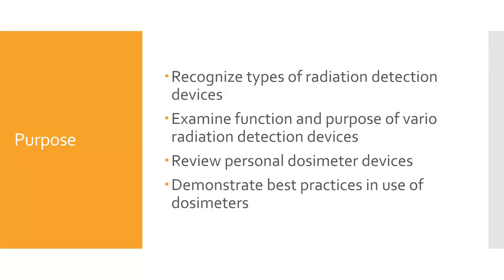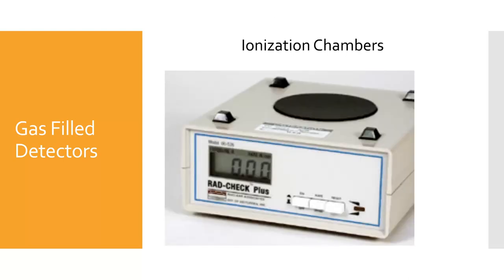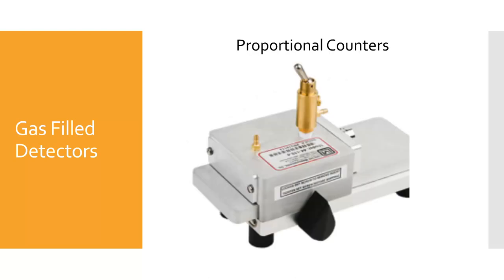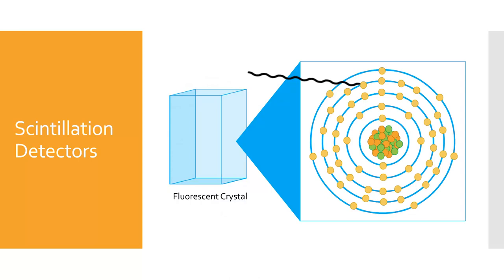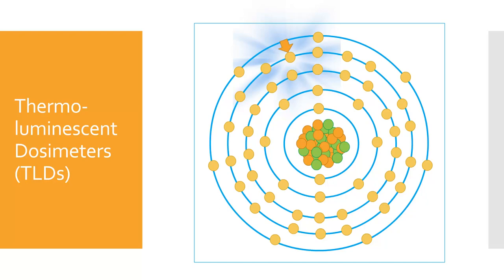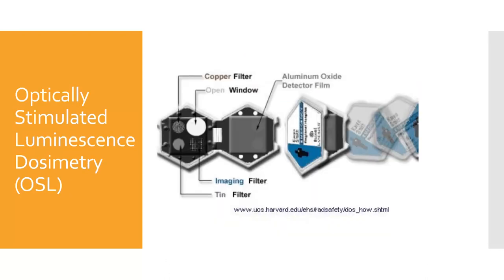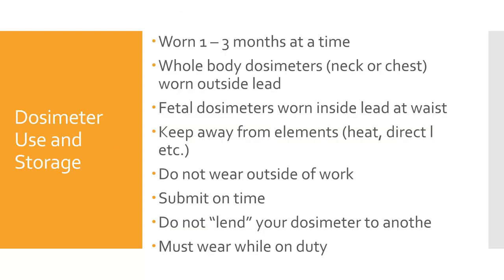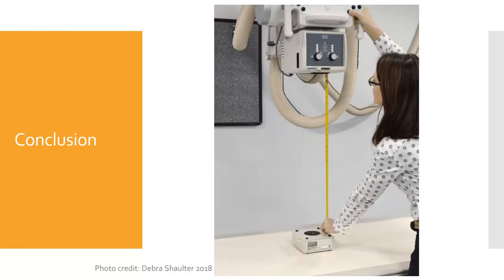Radiation Detection Devices